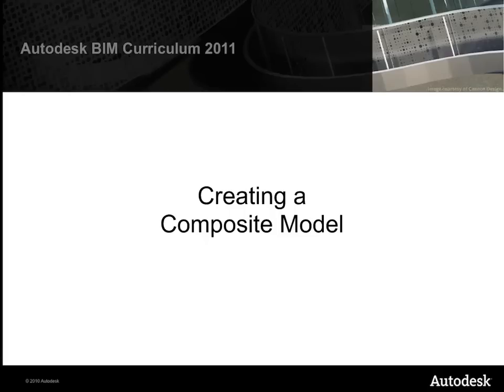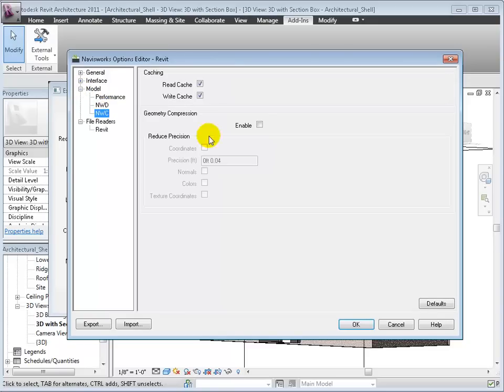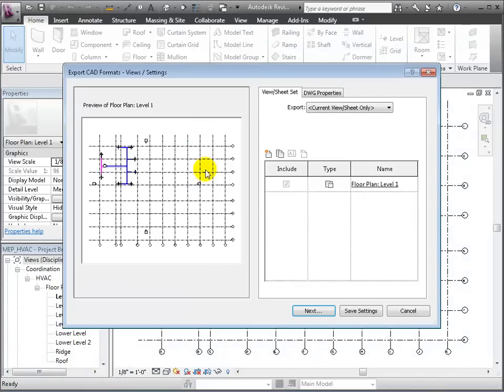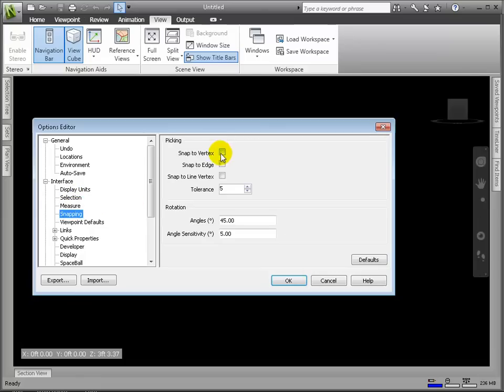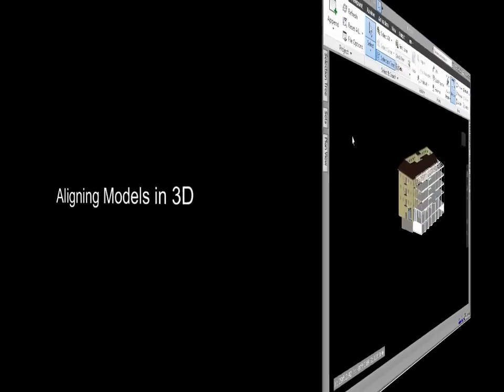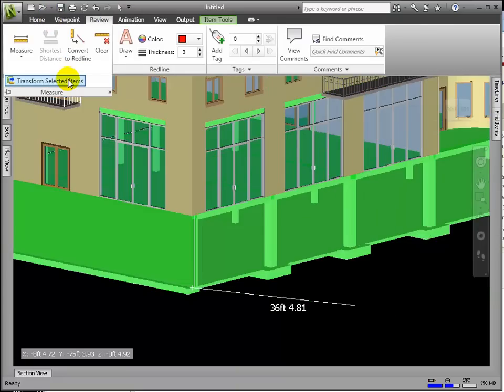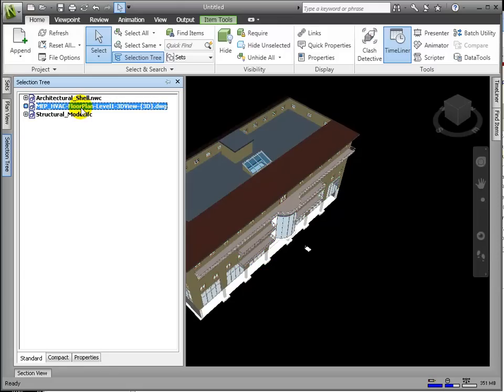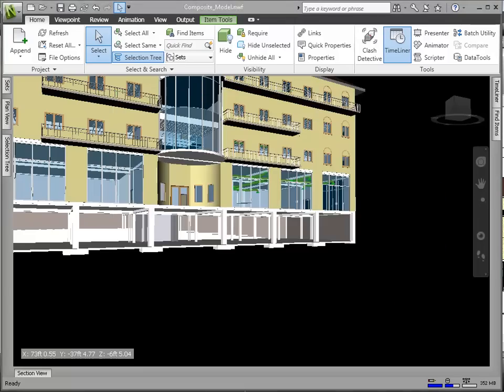Navisworks Manage - Creating a Composite Model